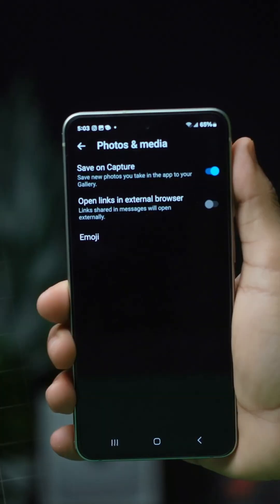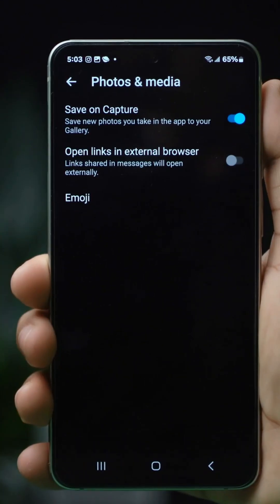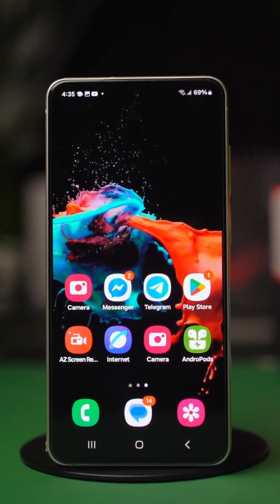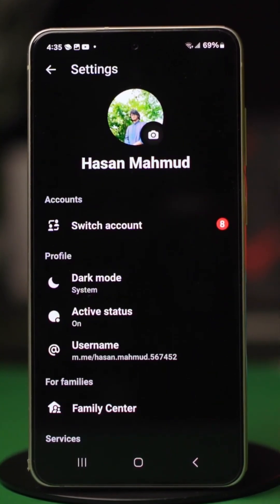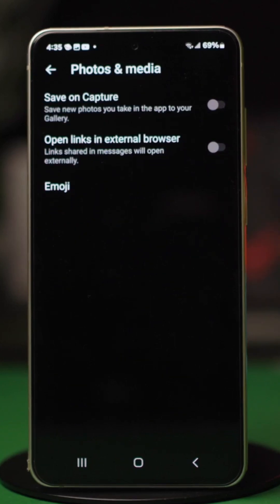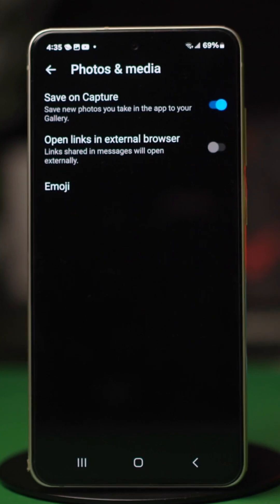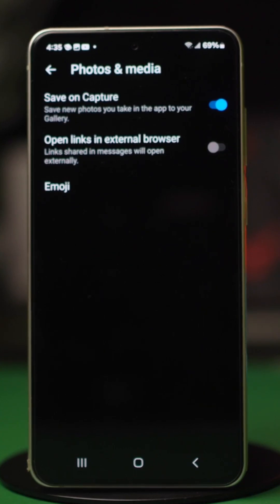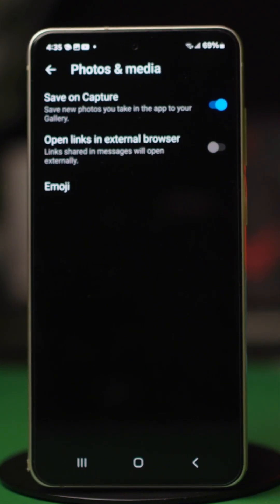How to Save Messenger Photos Automatically on Android | Enable Auto-Save for Photos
Want to save Messenger photos automatically on your Android device? In this video, I’ll show you how to enable auto-save so that all the photos you receive on Messenger are saved directly to your gallery. This quick guide will help you set it up, ensuring you never lose important images from your conversations again.

Follow these easy steps to save photos automatically on Messenger.